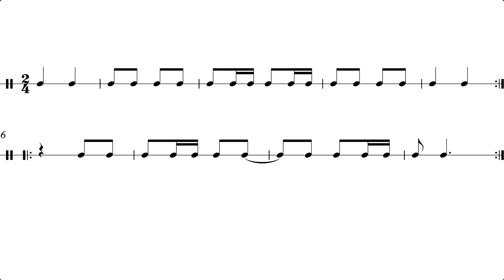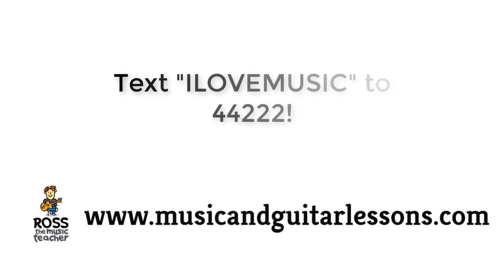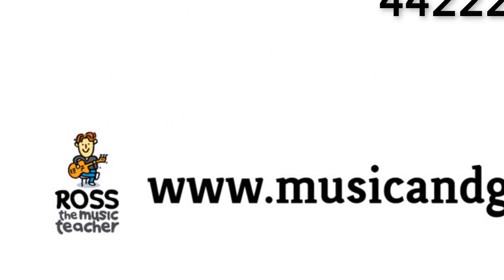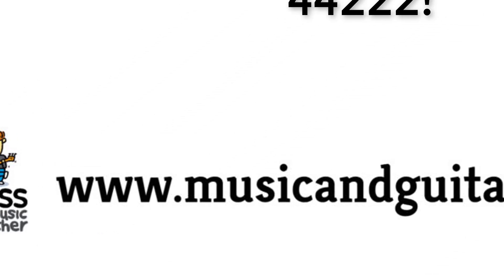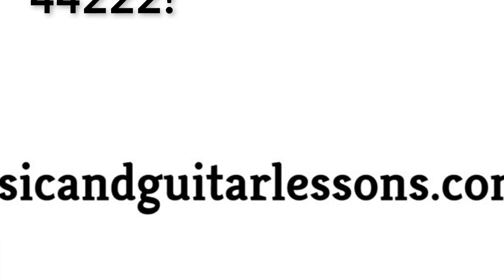Mixing Sixteenth Notes With Eighth Notes - Animated Rhythm Lesson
Learn to mix sixteenth and eighth notes by clapping along with this animated lesson!

100 Sight Reading Exercises
Rhythm Made Easy